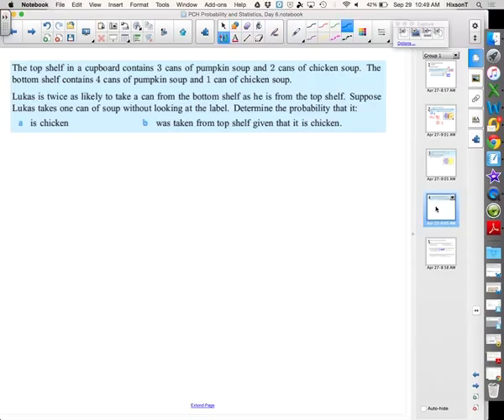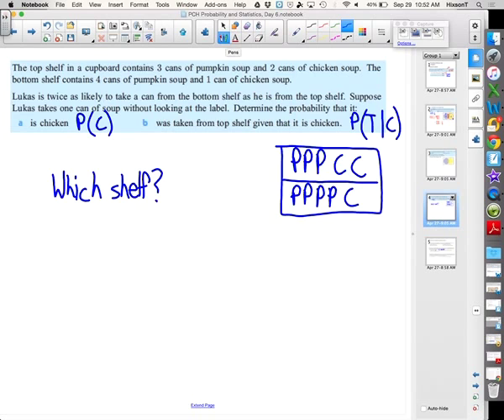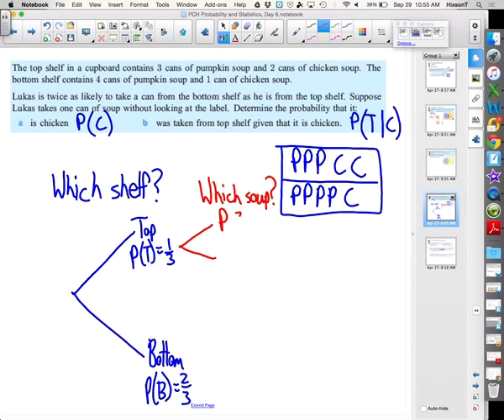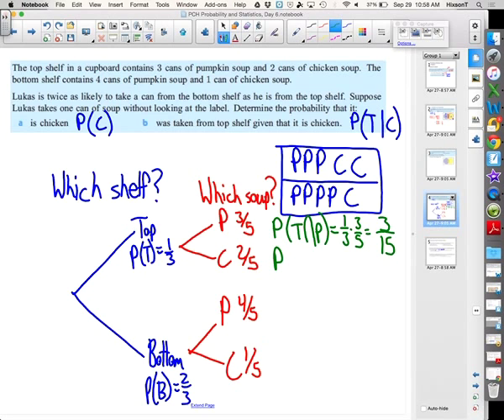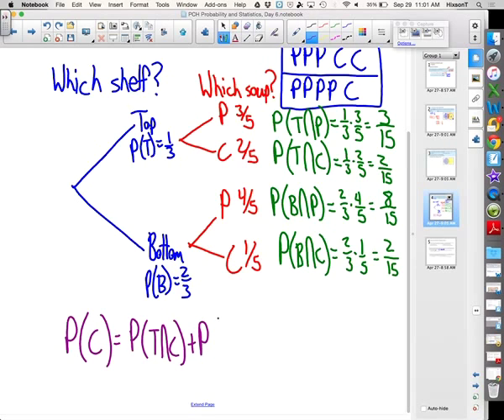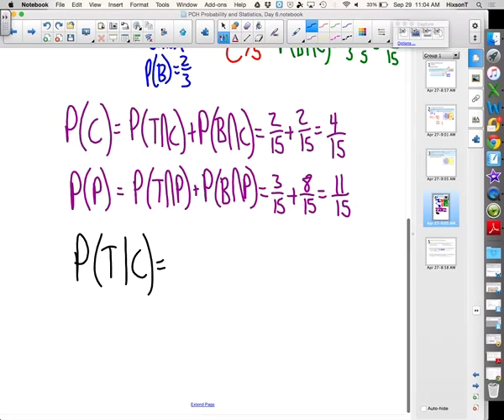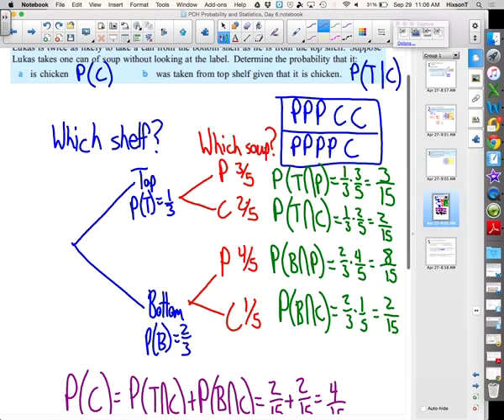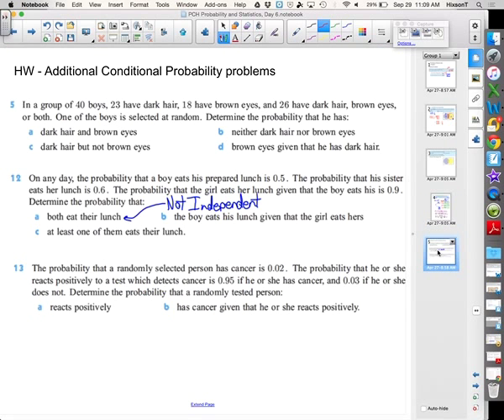PCH Probability and Statistics, Day 6 Part 2